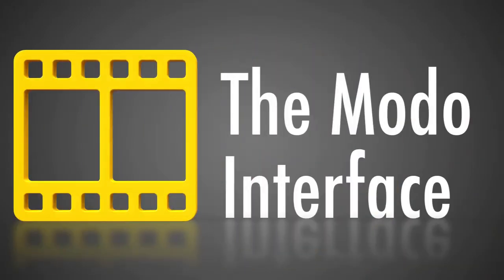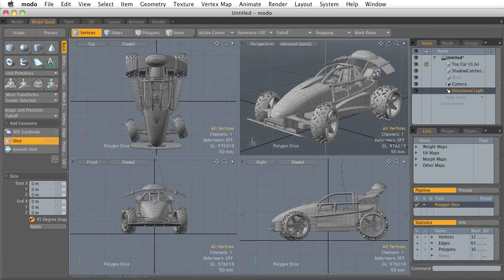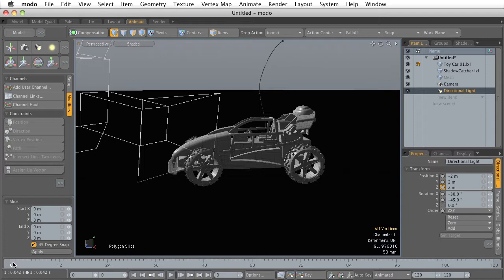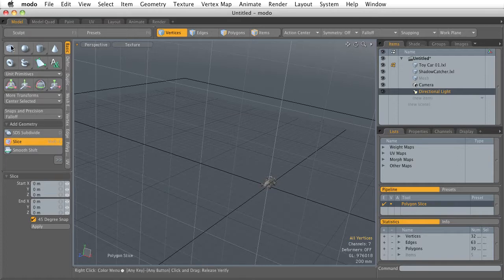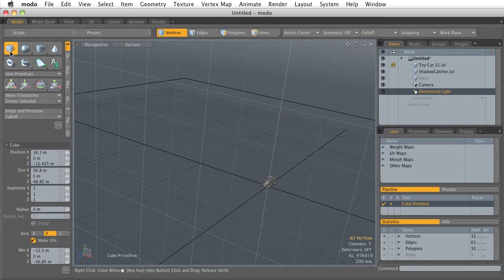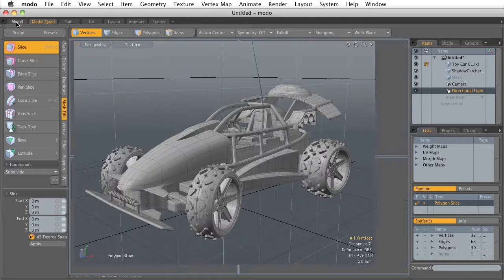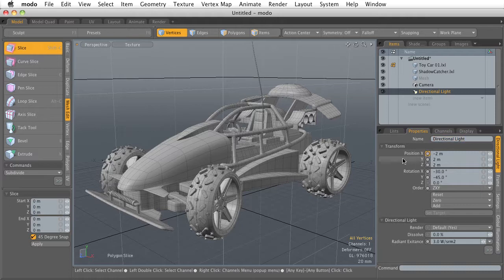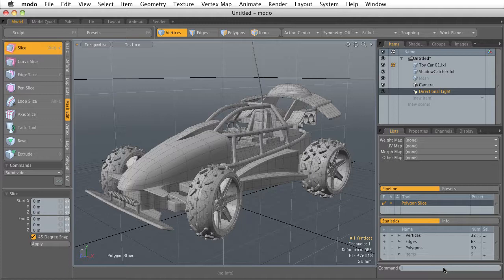The modo Interface Tour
We're going to take a little tour of the basic user interface in Modo 401.